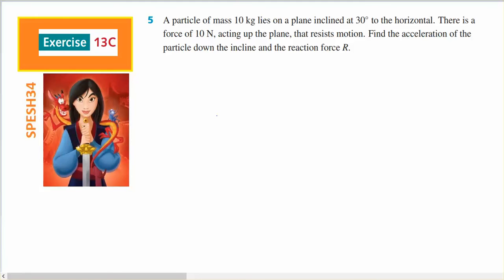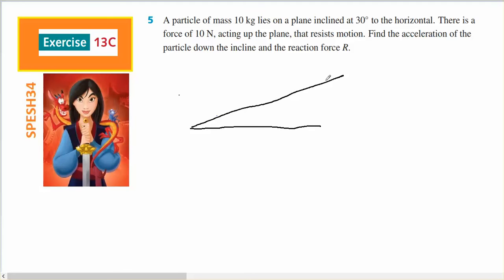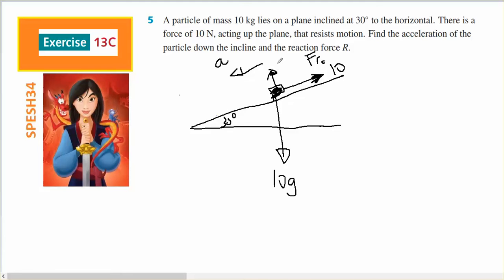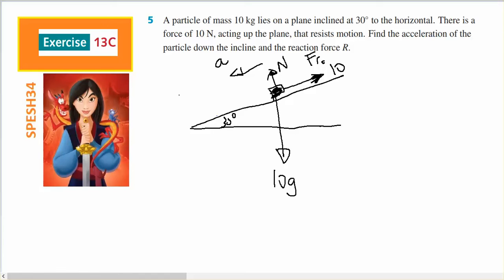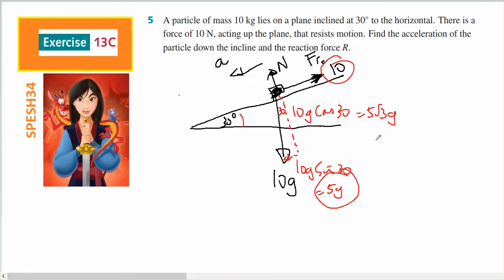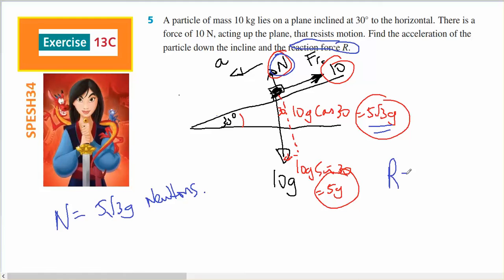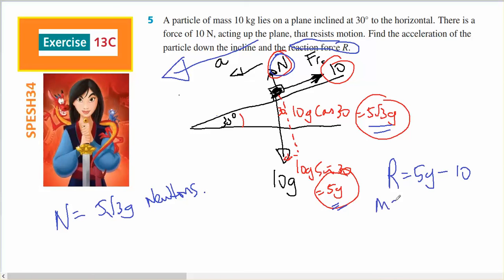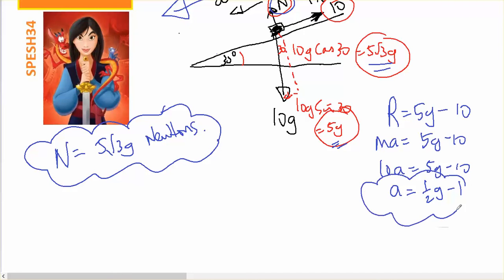sm34 13C 5